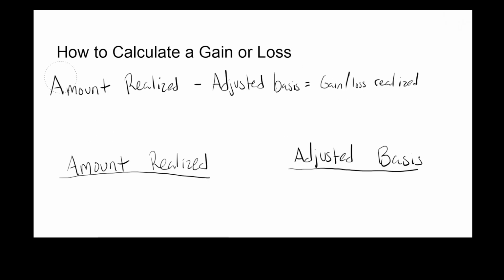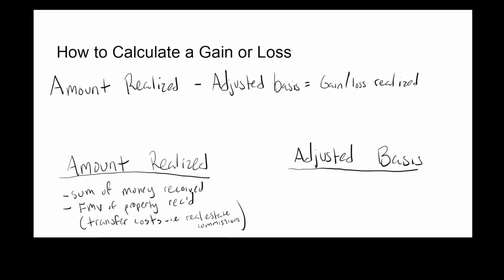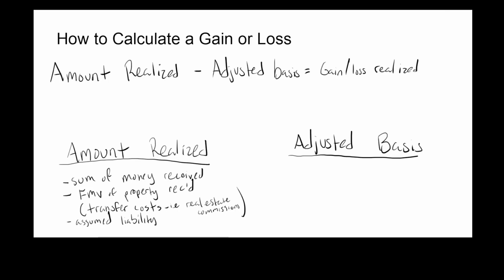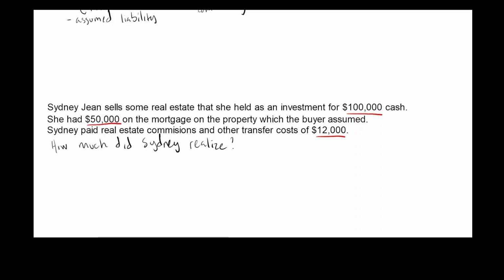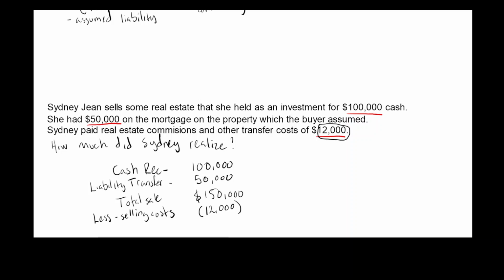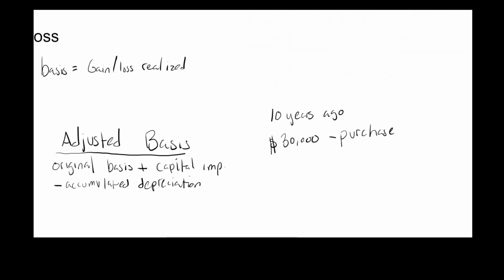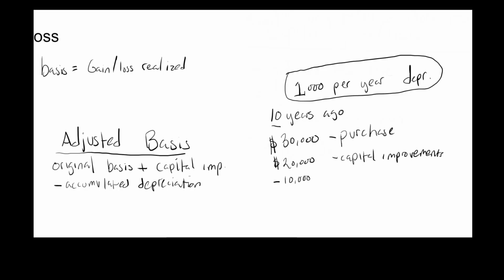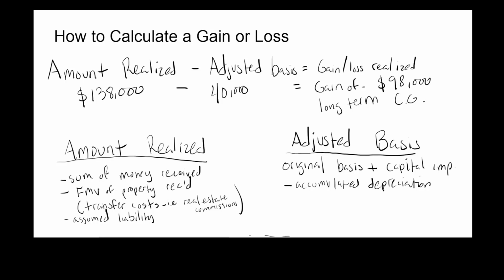How to Calculate Capital Gain or Loss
In this video I discuss the basics of how a capital gain or loss is calculated. I dive a little into the amount realized and adjusted basis.